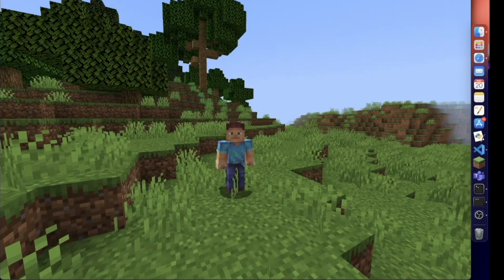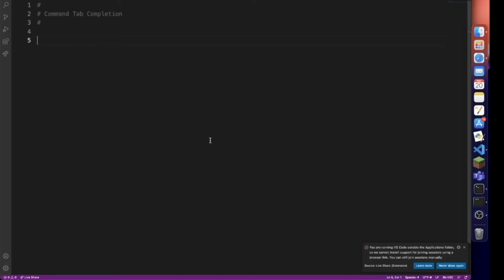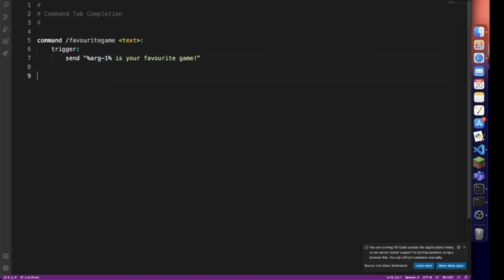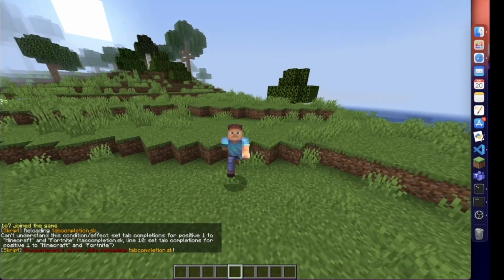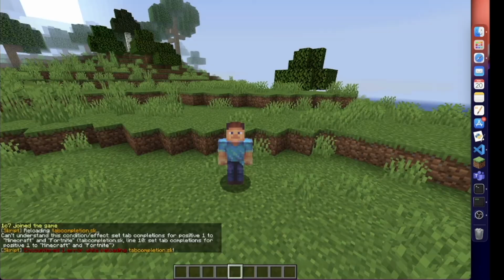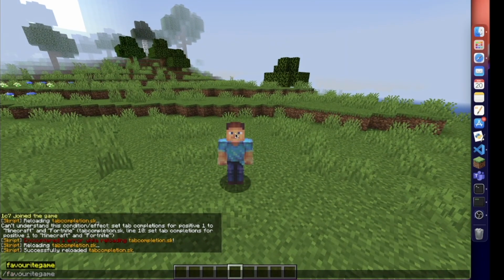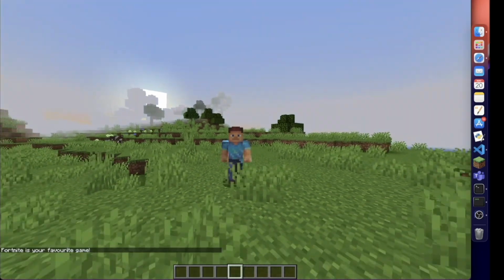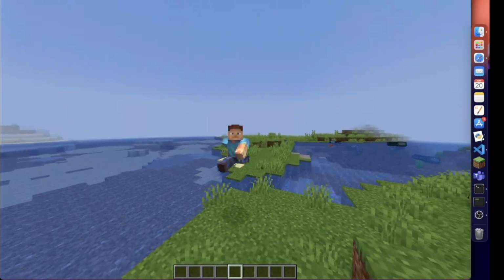How to add Command TAB COMPLETIONS! | Skripting Tutorials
► In this video, we use skBee to add Tab Completions to our commands.

► Comment any tutorials you'd like to see on the channel for more videos.